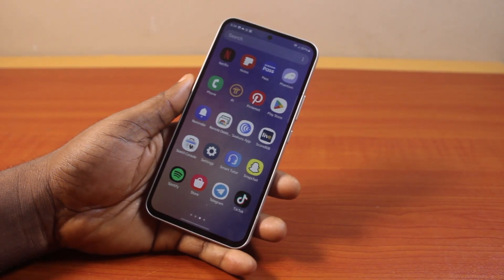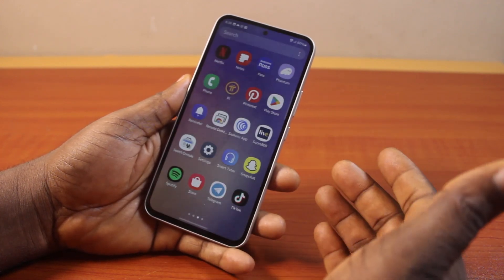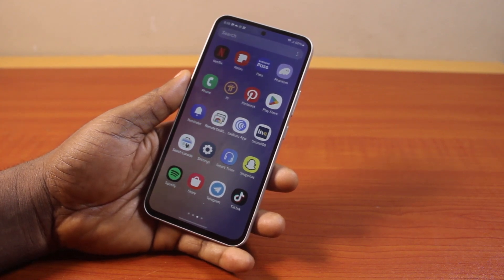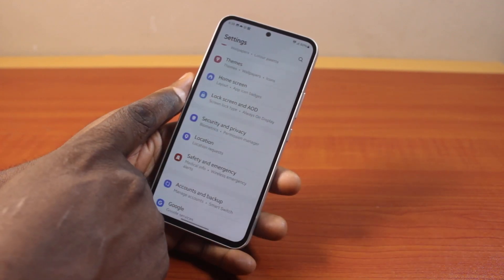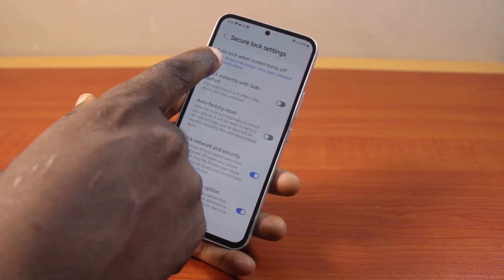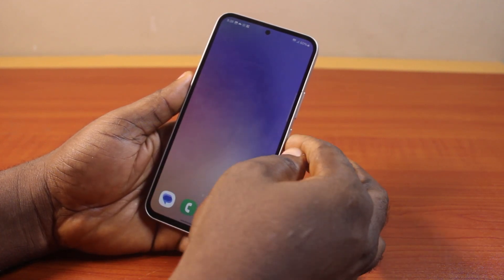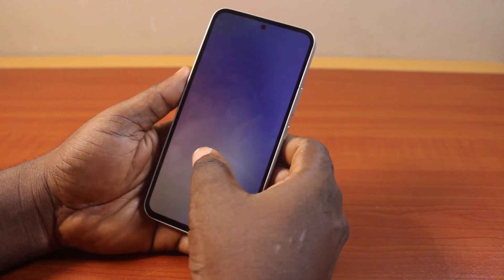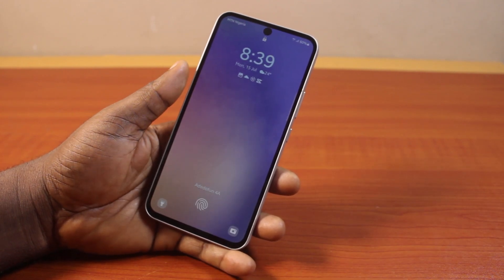How to Lock Samsung Phone Screen with Power Button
Cheap iPhone
Cheap Samsung Phone
Cheap Apple Watch
Cheap Digital Camera
Cheap YouTube Microphone
Cheap MicroSD Card